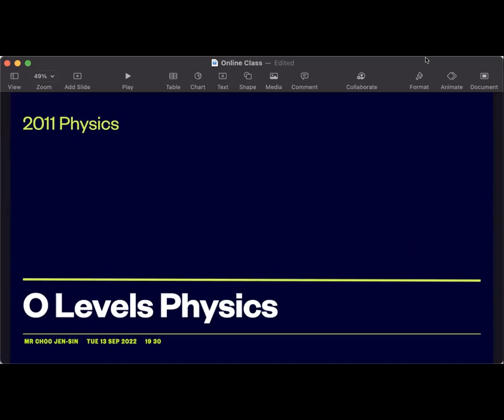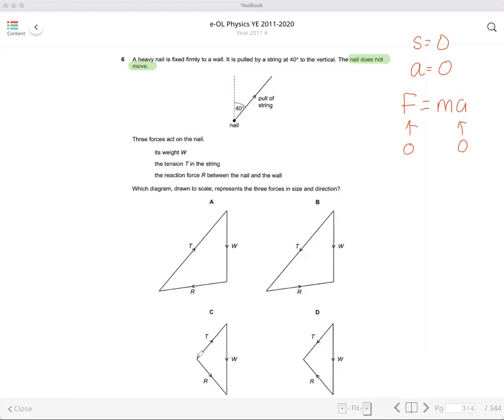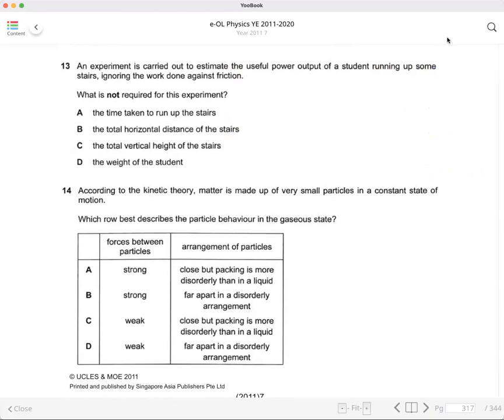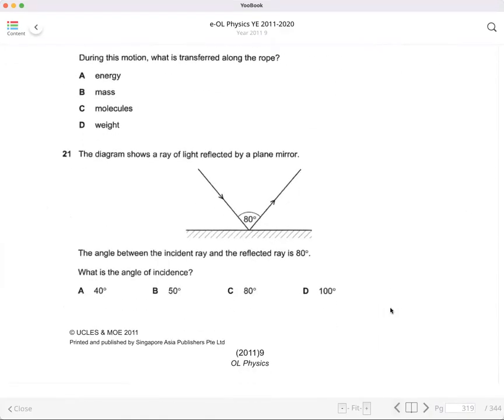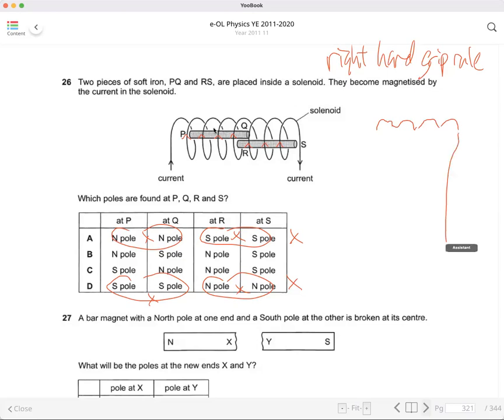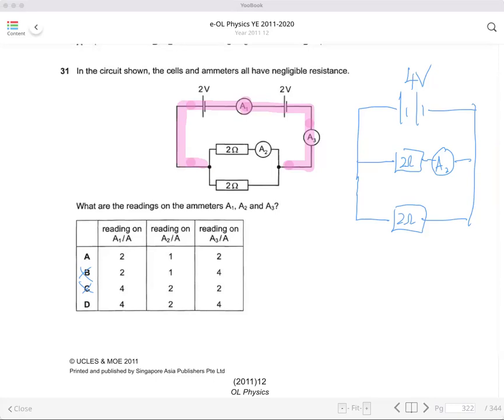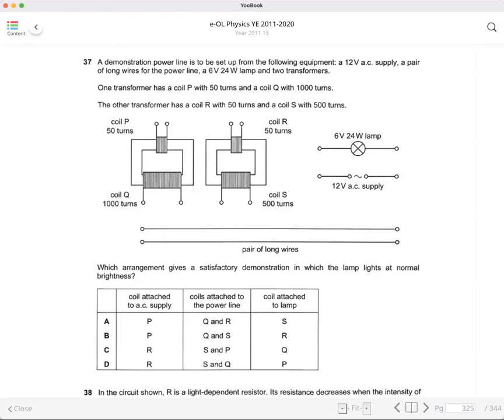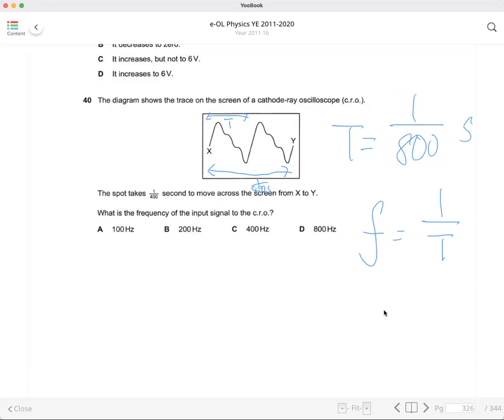13 Sep - O Levels Physics 2011 P1